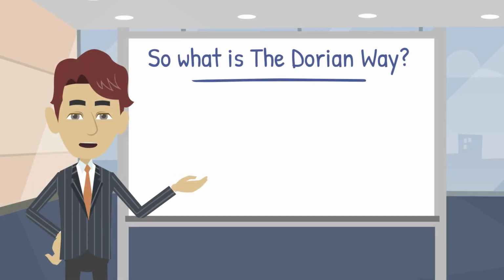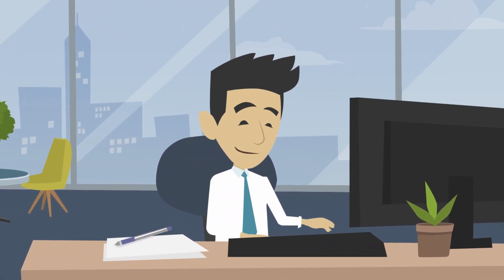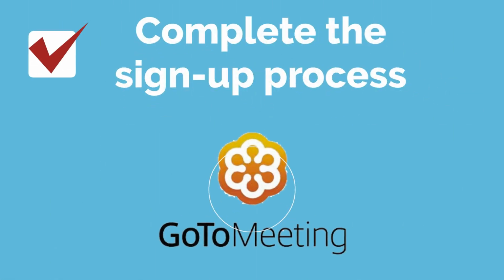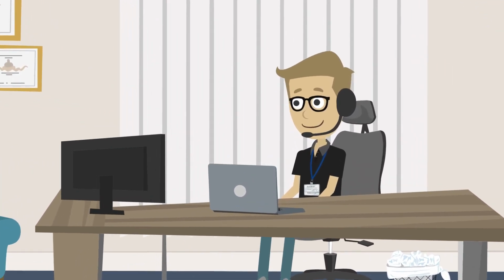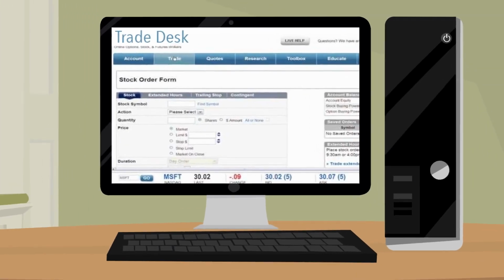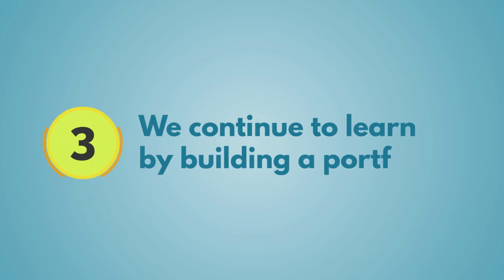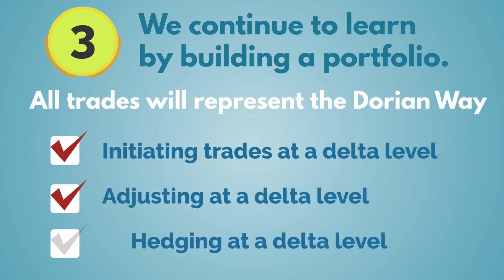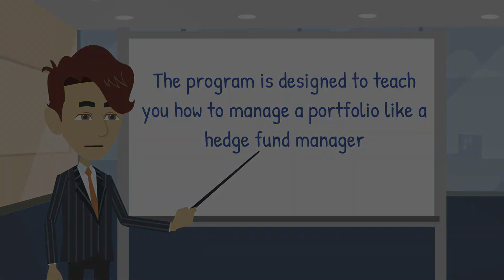What is The Dorian Way? (full service trading club for options mentoring)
The Dorian Way is about Incorporating trading into your life and experiencing it with family to build a generational income skill. Embrace the journey. Learn from our School or events

Learn how to trade options like a hedge fund manager. The Dorian Way is a trading philosophy that was adopted from a volatility hedge fund. We provide 1 on 1 options mentoring to help you through the learning process.  to learn more and to Get Started!

Learn to trade options through our full service Trading Club. The Dorian Way is an options mentoring firm that teaches individuals how to trade for monthly income through a full service Trading Club and/or 1-on-1 mentoring sessions. In addition, to our paid services The Dorian Way provides free in-person training classes and free webinars. We believe everyone should know how to use options because they are the most strategic instrument available to trade. Options allow you to make money irrespective of market direction.